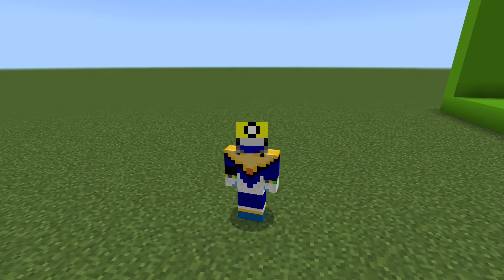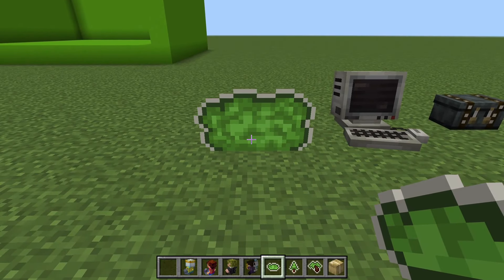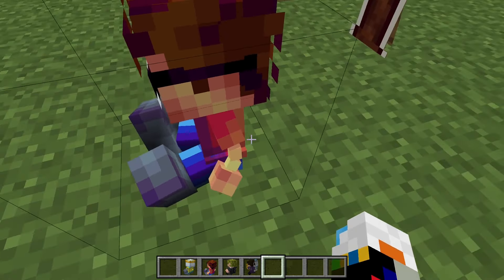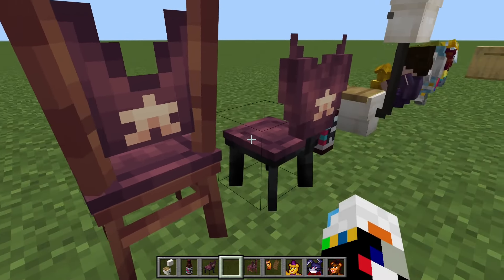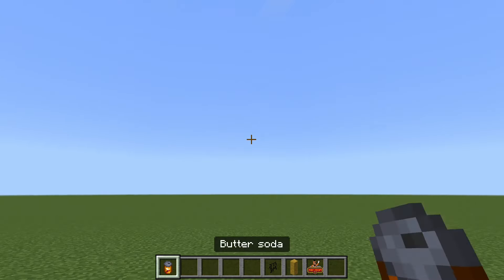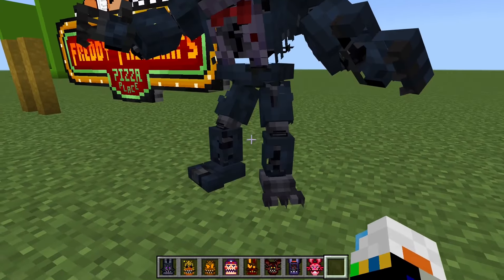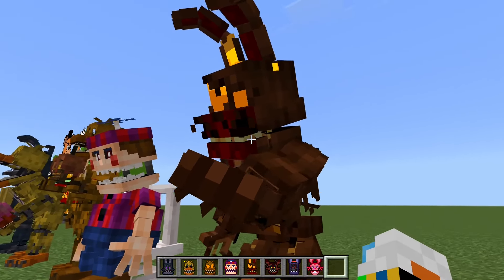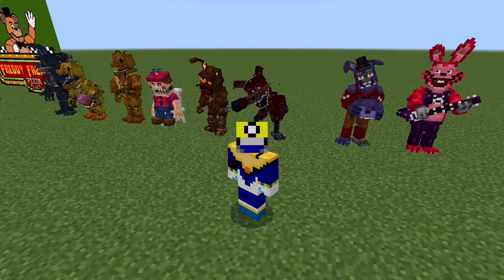THIS MINECRAFT FNAF DECORATIONS ADDON GOT EVEN CRAZIER! (Fnaf Decorations Mod Showcase)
In This video, I showcase the part 2 update to Fnaf Build and Decors Rotten Dreams update! Which adds the rest of the Nightmares and MORE! I Hope You Enjoy it!

Chapters:
0:00 Intro
0:27 New Decorations!
6:28 Animatronics!